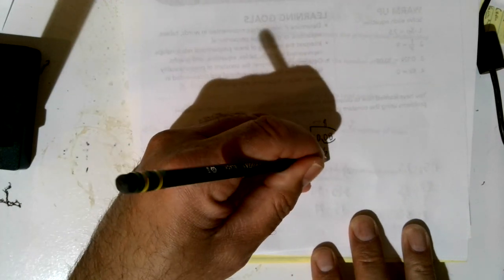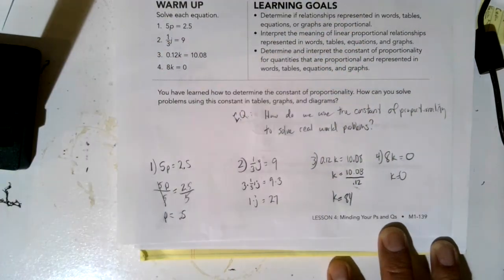Video 2 Wednesday May 20 Daily Assignment Getting Started Answer Key